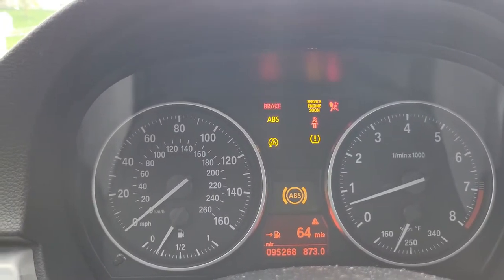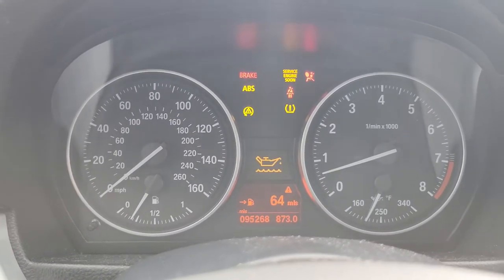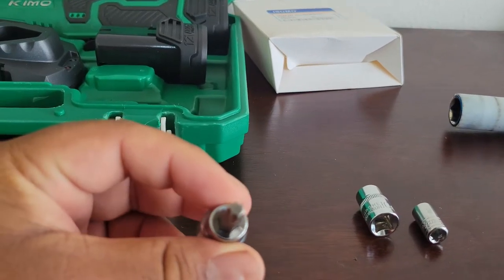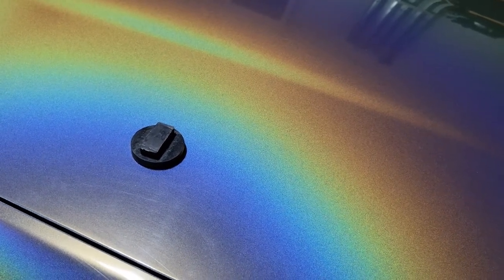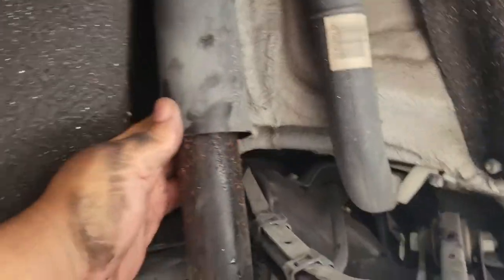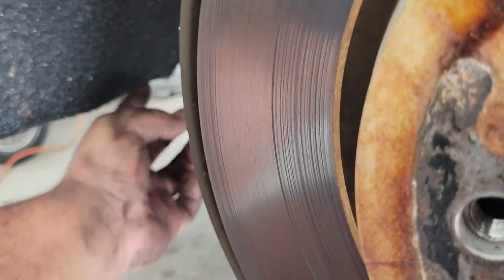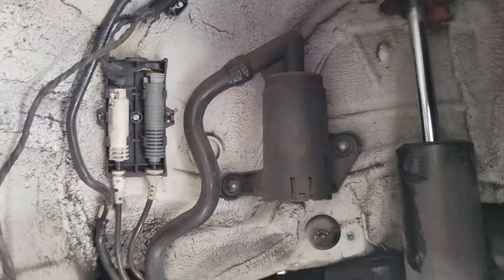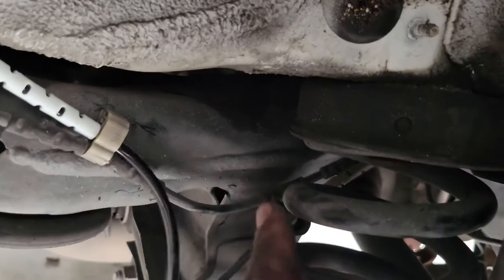I Can't Believe I let It Get This BAD!!! | How to Replace BMW Wheel Speed Sensors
What up Stubborn Ones, in this video i cover How to Replace BMW Wheel Speed Sensors. I cover all the tools and parts that you will need for this job. Also made this one an entertaining one so even if you don't own a BMW you'll enjoy this VLOG. We're showing My poor neglected BMW some TLC in this video. I Can't Believe I let It Get This BAD!!!.

▬▬▬▬▬▬▬▬FOLLOW US▬▬▬▬▬▬▬▬

▬▬▬▬▬▬▬▬▬MUSIC▬▬▬▬▬▬▬▬▬▬